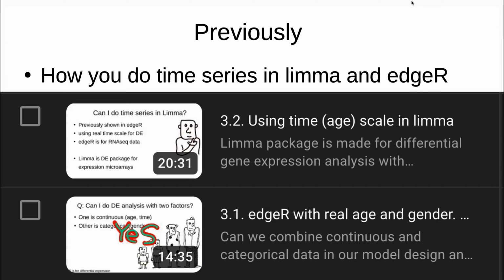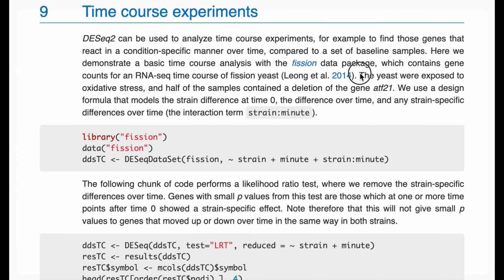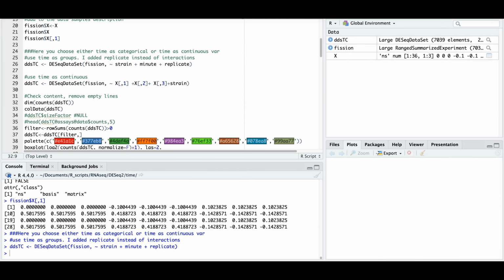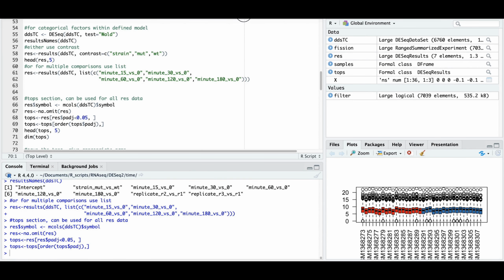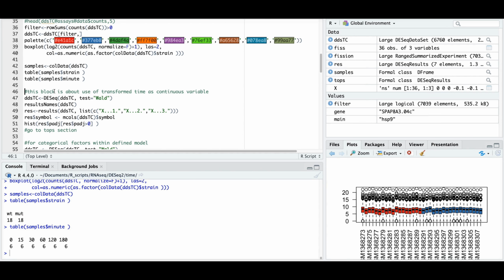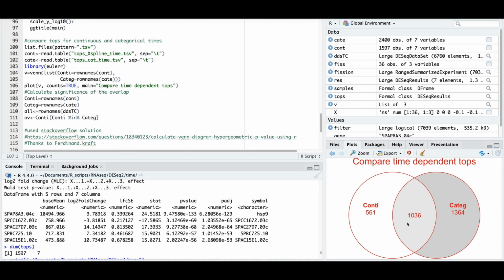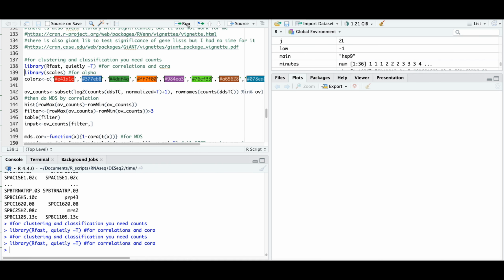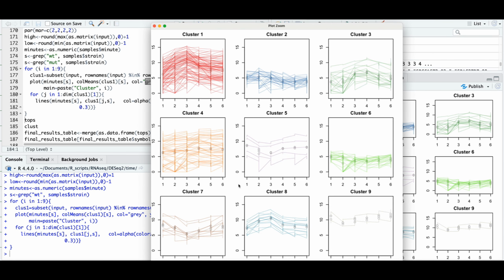3.3. Time in DESeq2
Can I use the time or other continuous variable in DESeq2 protocol like I did it in limma or edgeR/ The answer is "yes"and the trick is the same. You use either splines library or poly() function to transform your continuous variable into a factor, which can be used together with other categorical factors.